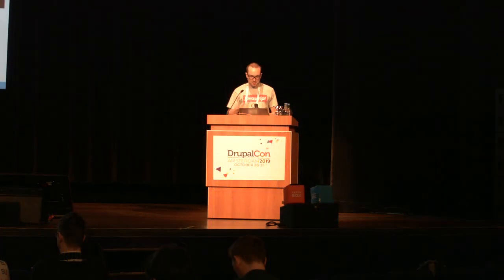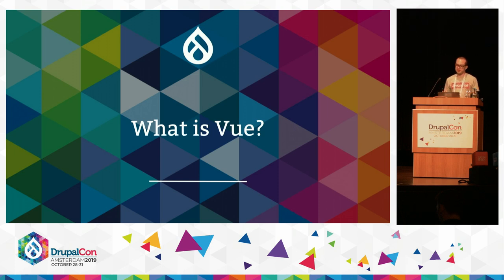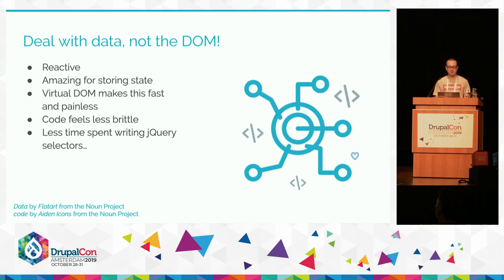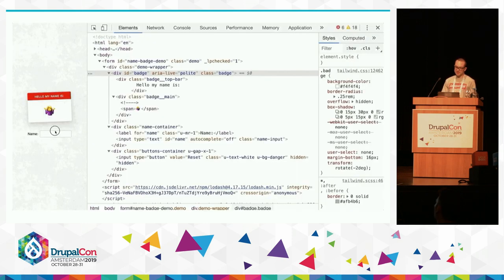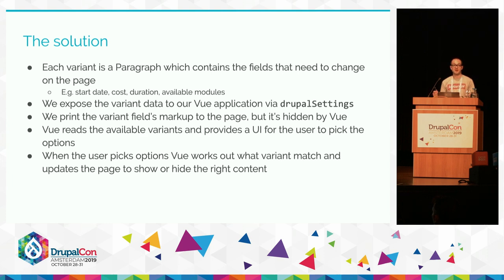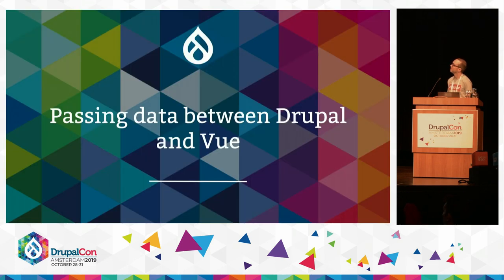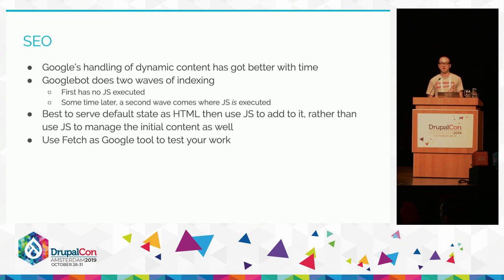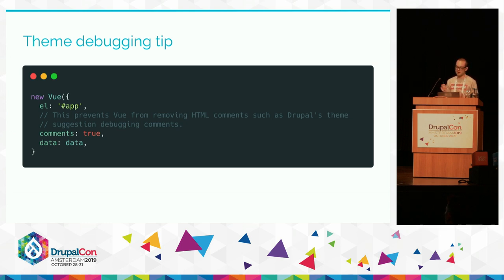DrupalCon Amsterdam 2019:Progressive decoupling in action: using Vue.js to ...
Room: Auditorium
Title: Progressive decoupling in action: using Vue.js to add rich application-like functionality to the course pages of a UK Higher Education institution's Drupal 8 site
Presenter: Phil Wolstenholme
Description: This session will:

– Provide real-world examples of using Vue for adding rich application-like functionality to parts of an otherwise standard (‘coupled’) Drupal 8 site

– Discuss why Vue is a particularly good fit for a lightly or progressively decoupled site compared to other options such as React

– Run through some Vue fundamentals in a Drupal context, including…
–– Passing data to Vue’s data object from Drupal
–– Moving away from jQuery-style DOM manipulation, and instead taking advantage of Vue’s reactivity, computed properties and watchers for less bug-prone and easier to maintain code
–– Interacting with existing non-Vue JS on the same page, for example Foundation tabs or jQuery

– Highlight how Vue’s HTML-based templating makes adding Vue functionality to a Drupal site easy and accessible to a wide range of skill sets, and how this approach to templating works very well with Twig. As part of this I’ll demonstrate how I used a custom Twig macro and the Bamboo Twig module to render fields from Drupal in a specific format for our Vue application to consume.

– Discuss the accessibility and SEO implications of this approach compared to fully server rendered pages, and how to start to address these issues.

I’ll finish up with some tips and tricks learnt from this project, including a demonstration of Vue’s excellent developer tools, a tip to prevent Vue from stripping Drupal’s theme suggestions HTML comments, and how to use hook_library_info_alter to switch between different builds of Vue to get the best balance of developer experience in development, and performance in production.